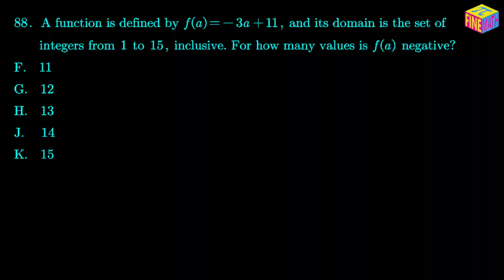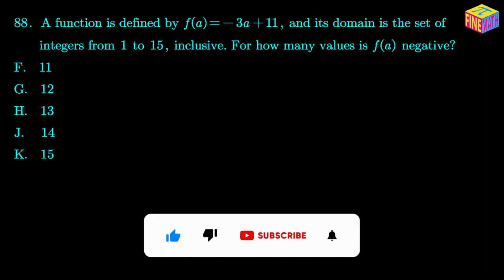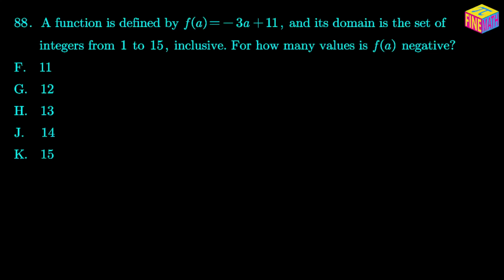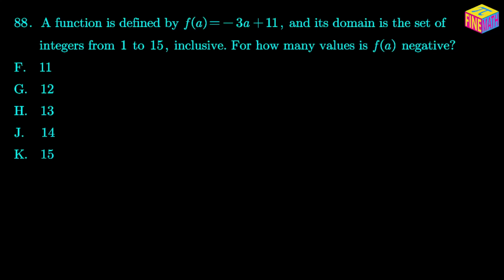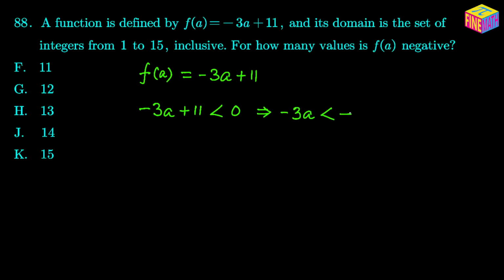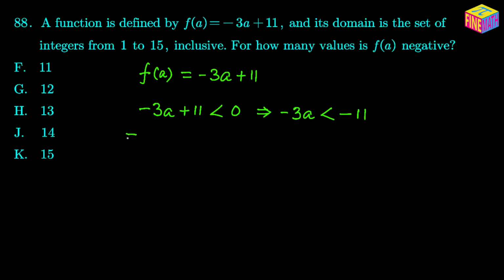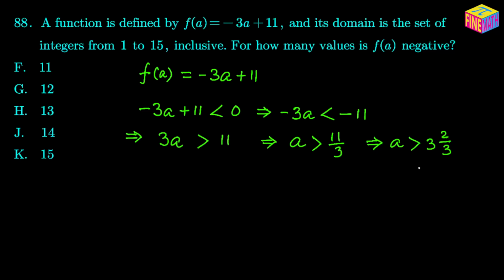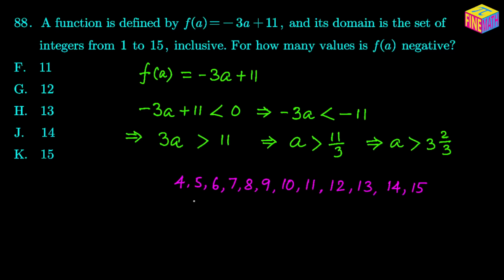ACT Math Practice Problem #88 - An Interesting Problem From Function Domain & Range